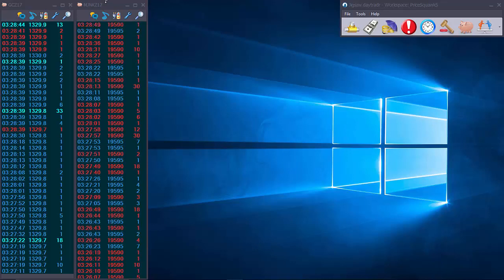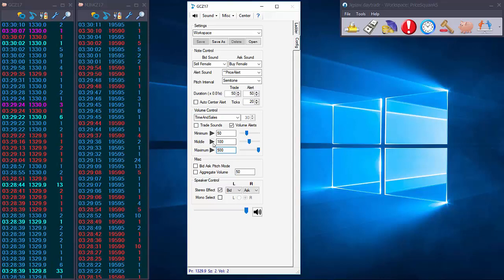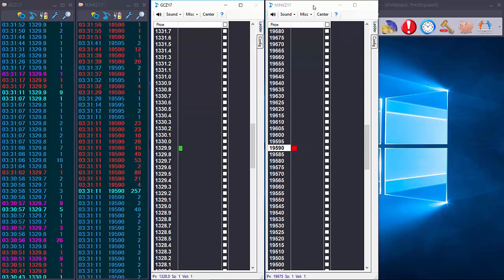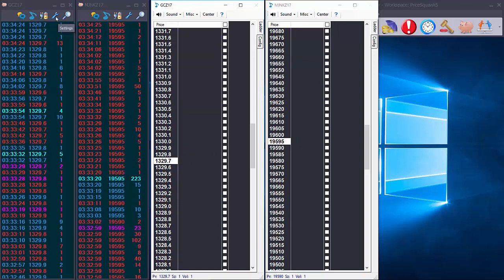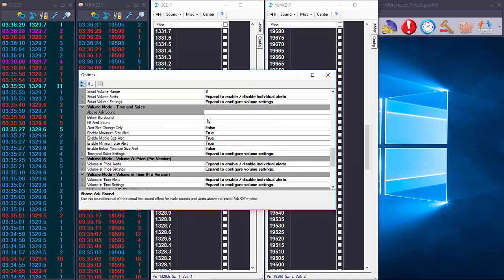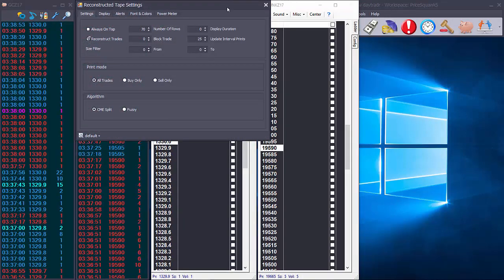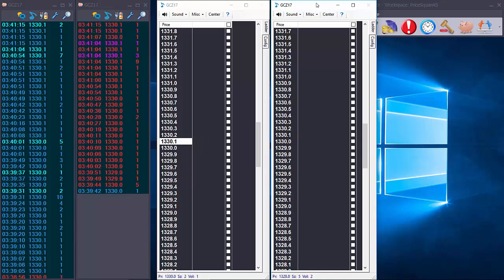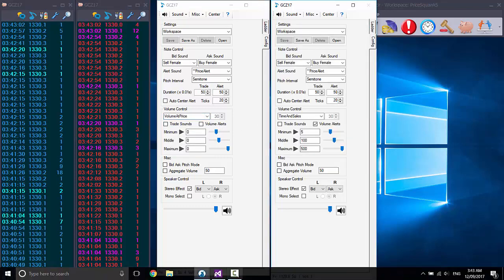PriceSquawk in Jigsaw daytradr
How to use the default PriceSquawk configuration to identify new volume flows, price correlations and increased buying / selling activity in markets within the Jigsaw daytradr platform and add-on tools. Risk Disclosure: Futures and forex trading contains substantial risk and is not for every investor. An investor could potentially lose all or more than the initial investment. Risk capital is money that can be lost without jeopardizing ones’ financial security or life style. Only risk capital should be used for trading and only those with sufficient risk capital should consider trading. Past performance is not necessarily indicative of future results.